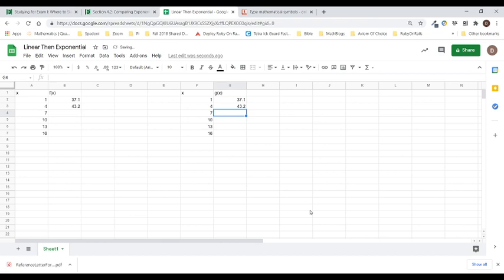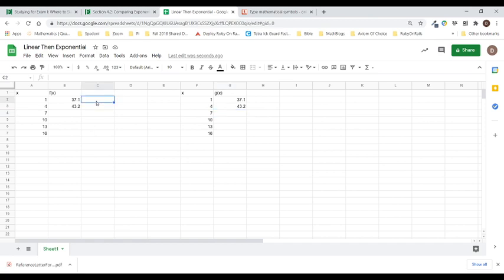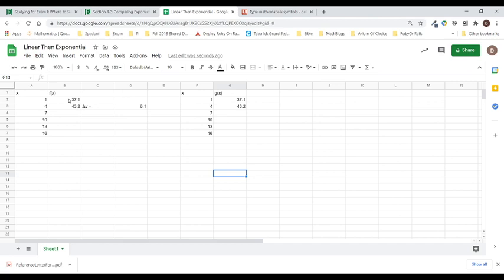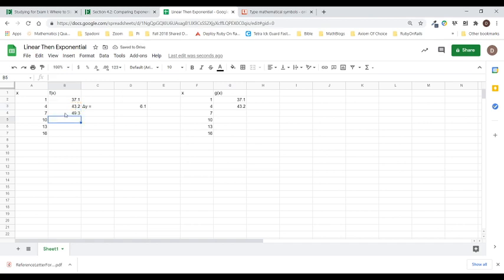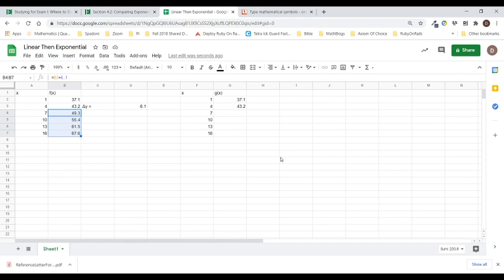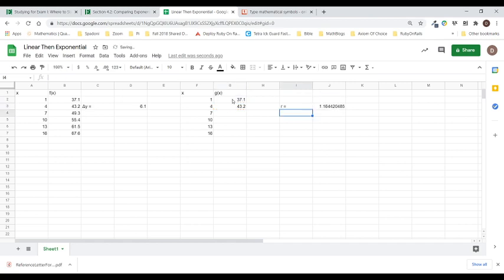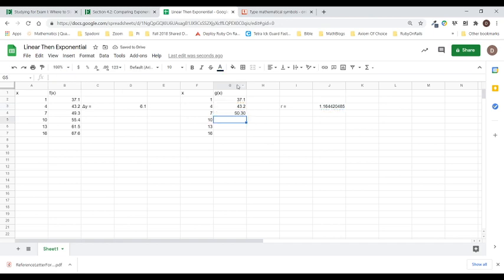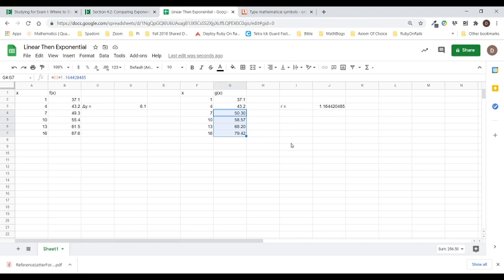LinearThenExponential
We take the same two points and fill two different columns of data: one linear, the other exponential